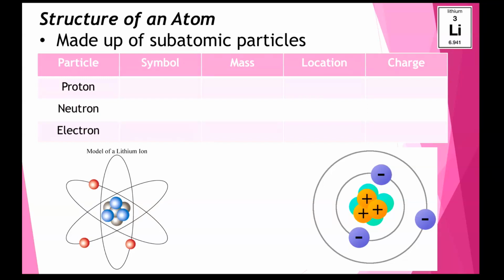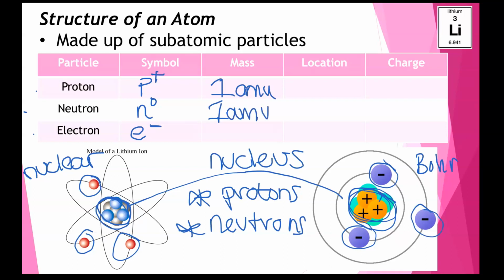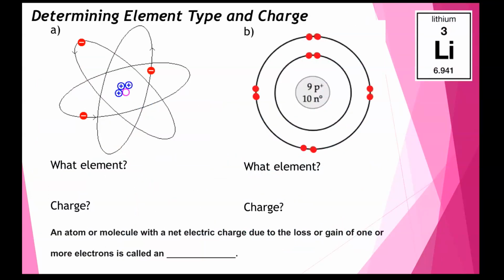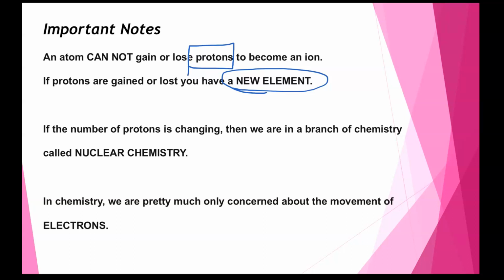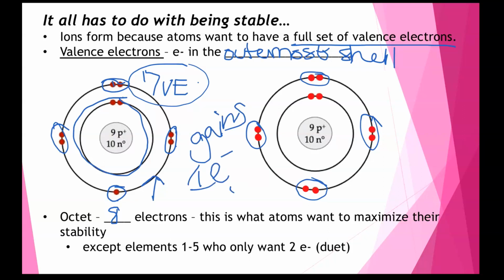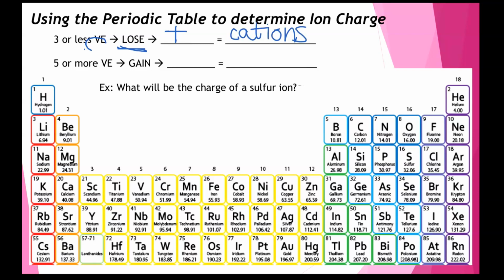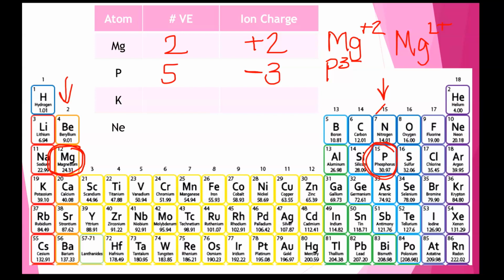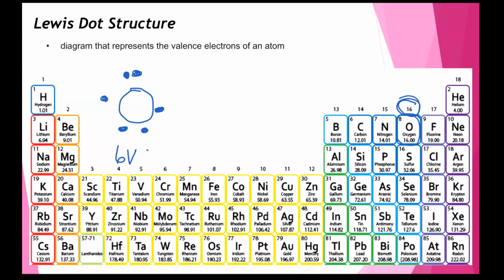Atomic Structure, Ion Charge, Ion Notation, The Periodic Table and Lewis Dot Structures Notes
Goes with Unit 1 Matrix B 1A